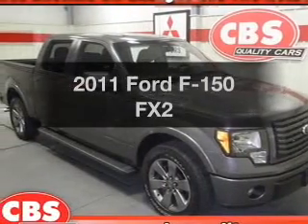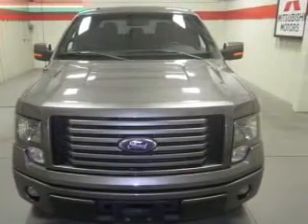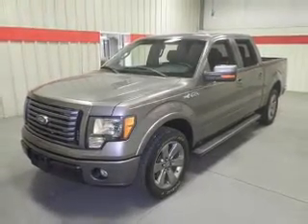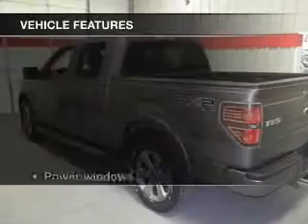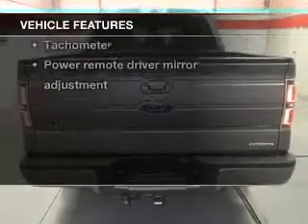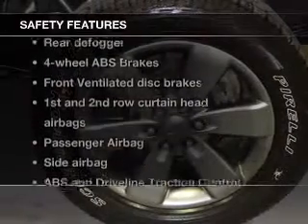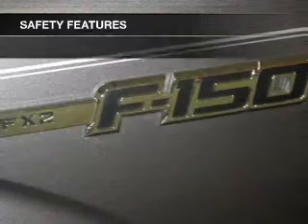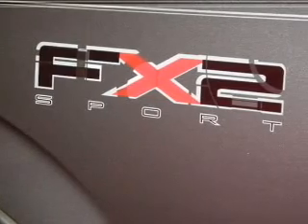2011 Ford F-150 - Durham NC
Year: 2011
Make: Ford
Model: F-150
Trim: FX2
Engine: 5.0 liter 8 cylinder 32 valve
Transmission: 6-Speed Automatic
Color: Sterling Gray Metallic
Mileage: 58598
Address:
1503 S. Miami Blvd.